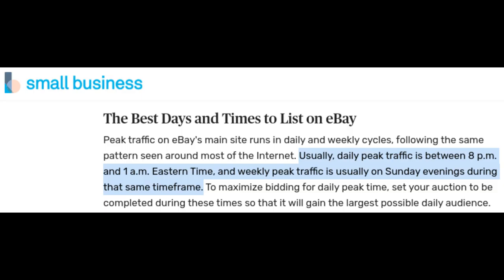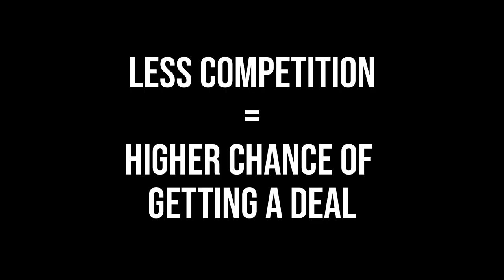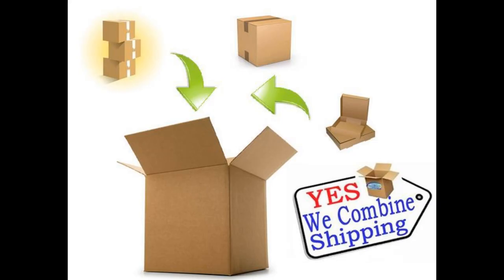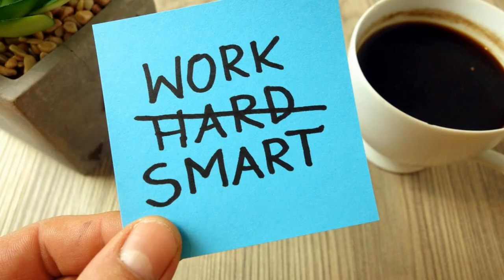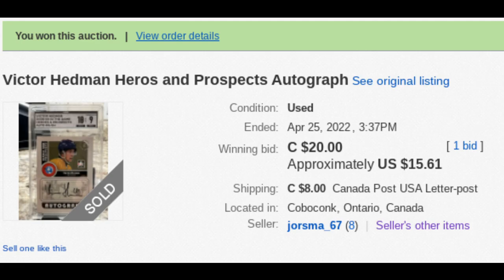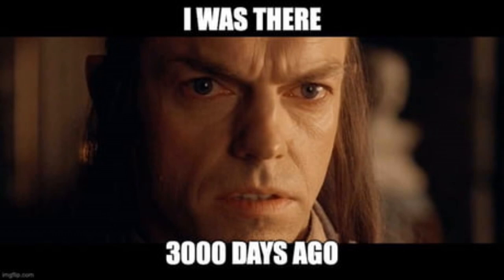(10) Helpful Tips to Get Better eBay Deals on Hockey Cards!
Mainely Hockey Cards here, I’m sorry this video is coming so late. I’ve had COVID for a week or so and I finally feel good enough to record and post this. Today, I thought I’d share some of my secrets with you guys and hopefully you can get some great deals too. So, here are 10 helpful tips to get better deals on hockey cards, when you’re shopping on eBay.

It’s free, and you can always change your mind later.

In order to make the best financial decision that suits your own needs, you must conduct your own research.  Know that all investments involve some form of risk and there is no guarantee that you will be successful in making, saving, or investing money; nor is there any guarantee that you won't experience any loss when investing.   Always remember to make smart decisions and do your own research!